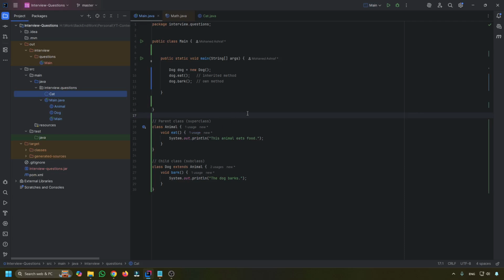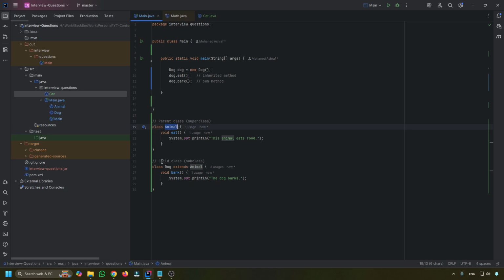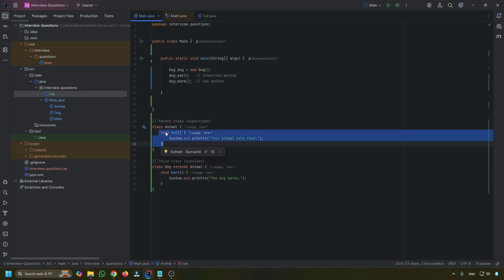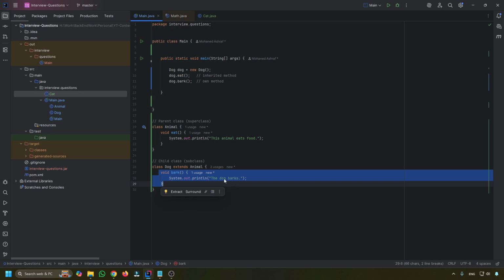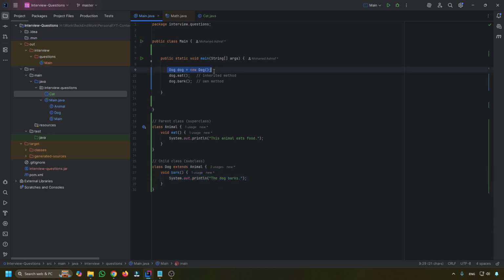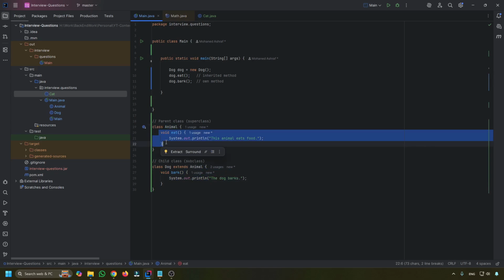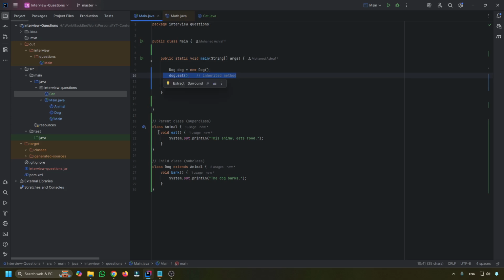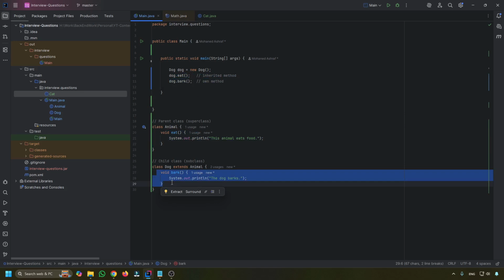49. What Is Inheritance in Java? | Java Interview Question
Get a clear, interview-ready answer to this Java interview topic: "What Is Inheritance in Java".

Topics covered: inheritance, extends, parent class, child class.